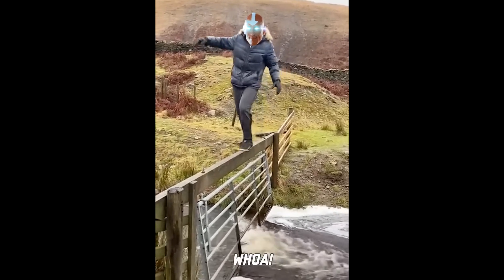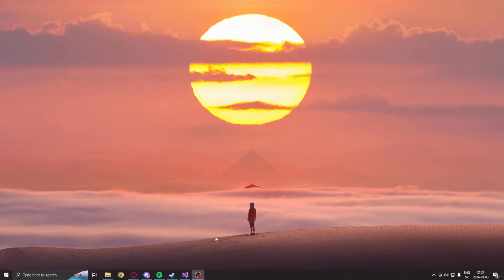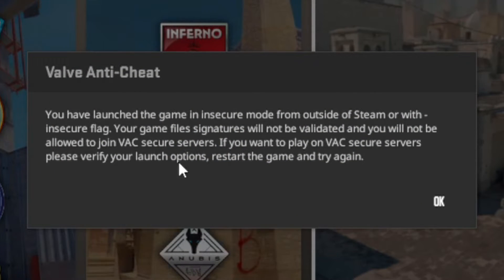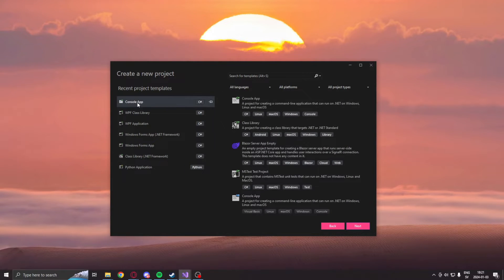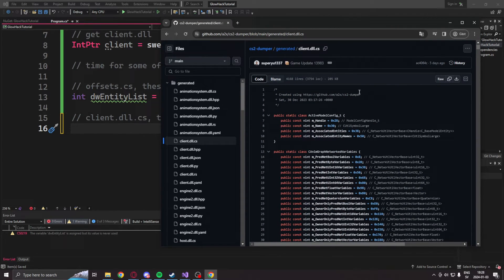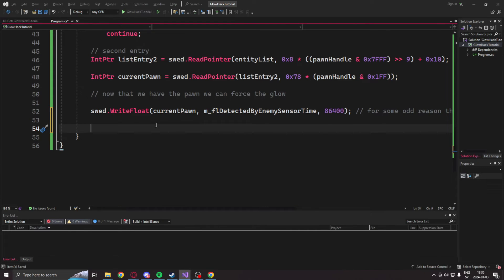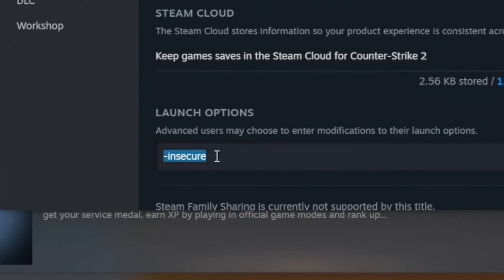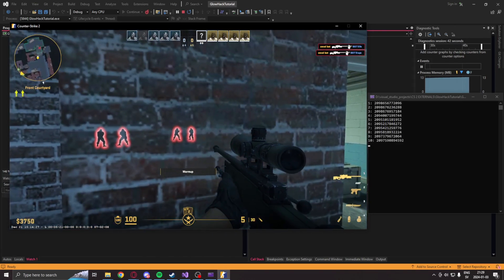Counter Strike 2 Simple External Glow Hack in C# .NET! [ Tutorial ]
And the Counter Strike 2 videos are back!  And now because of the community request, we are using dumped offsets! 👨‍🎓

📺 Video Overview:
It's a new year. New you, new me And new videos. Today We will learn how to make a very simple glow for Counter Strike 2! This glow will show opponents through walls with a red color and it's pretty cool. We will go through the code, step by step. From nothing to the final program and I hope that you follow for the ride! 😎

Key features 🔥
- Getting dumped offsets
- Coding the Glow
- Testing the Glow

🟥 Important 🟥

[ Timestamps  ⌚]
0:00 Introduction
1:28 Showcase
4:25 Code begins here
5:20 Offsets
6:05 Glow loop
6:40 Looping through entities
7:50 Forcing glow
8:31 Testing results

[ Links 🖱️]

[ Credits ✨]